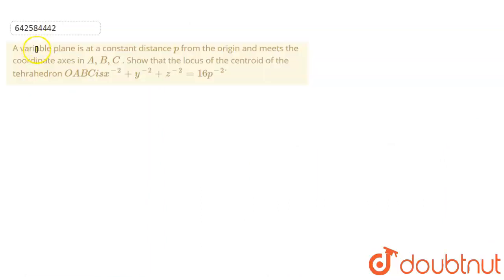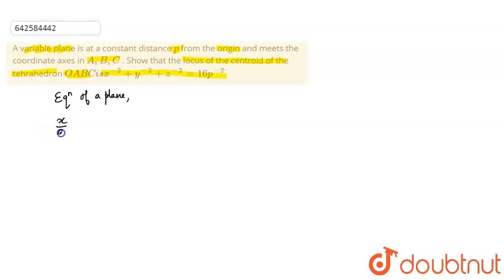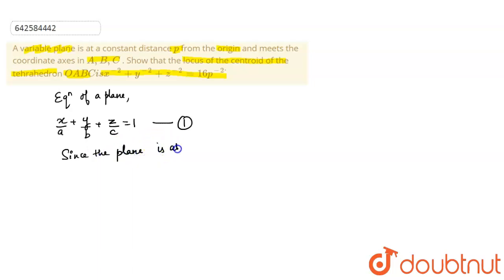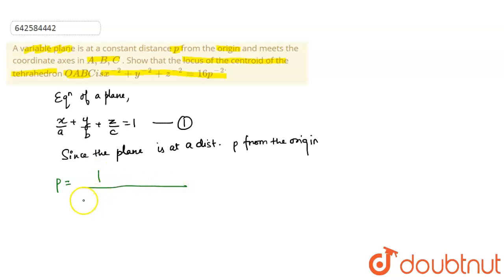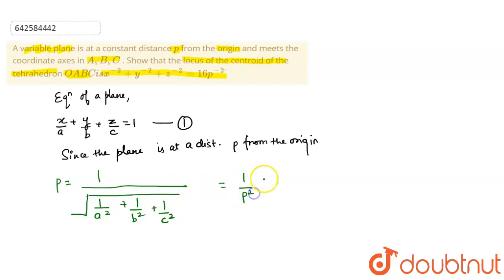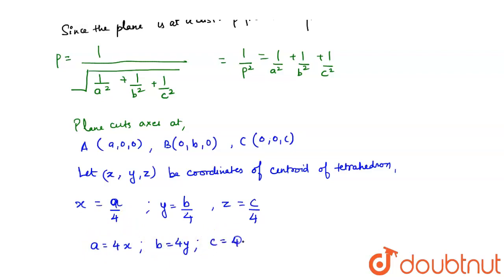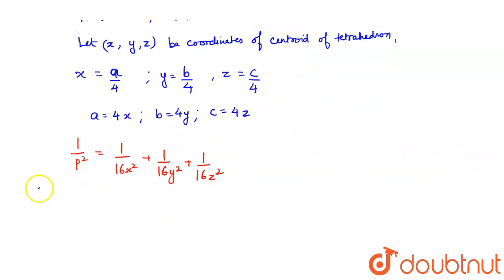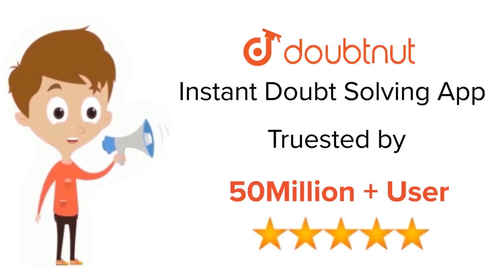A variable plane is at a constant distance p\nfrom the origin and meets the coordinate axes in A...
A variable plane is at a constant distance p\nfrom the origin and meets the coordinate axes in A , B , C\n. Show that the locus of the centroid of the tehrahedron O A B Ci sx^(-2)+y^(-2)+z^(-2)=16p^(-2)dot
Class: 12
Subject: MATHS
Chapter: THE PLANE
Board:CBSE

👉 Have Any Query? Ask Us.